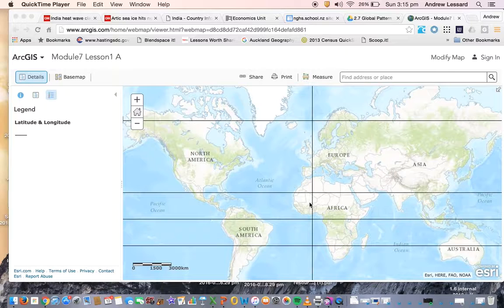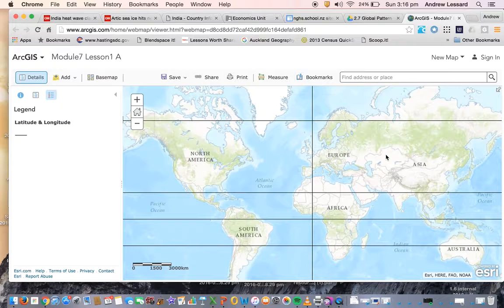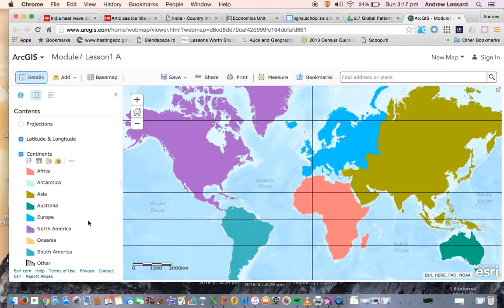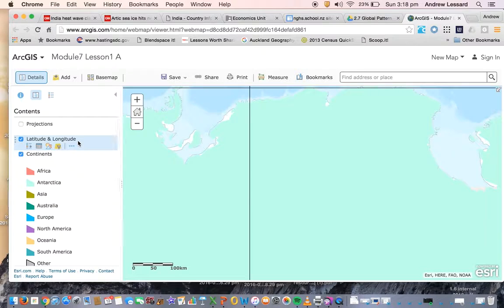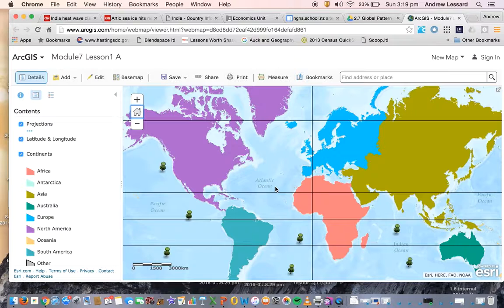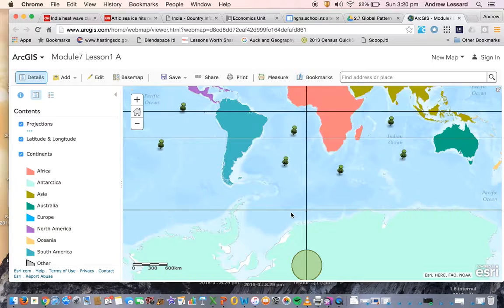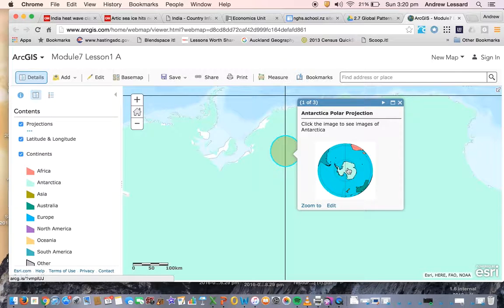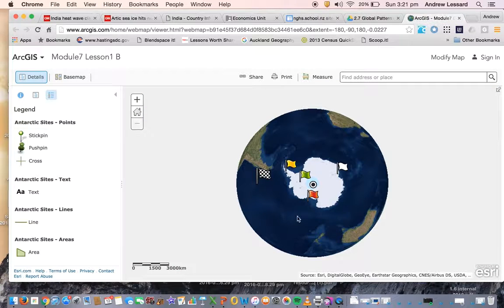Sea level rise GIS tutorial part 1